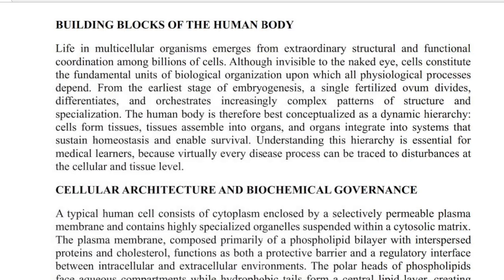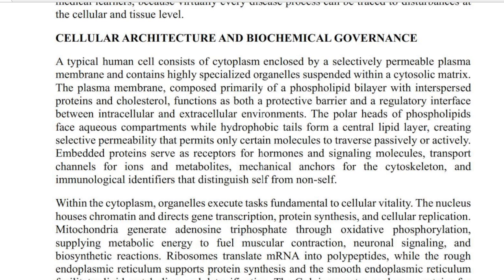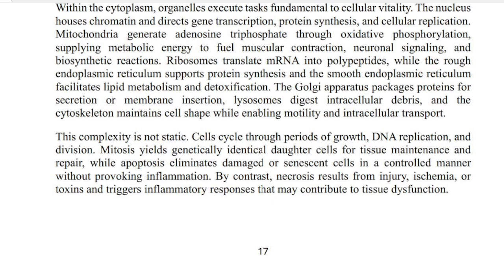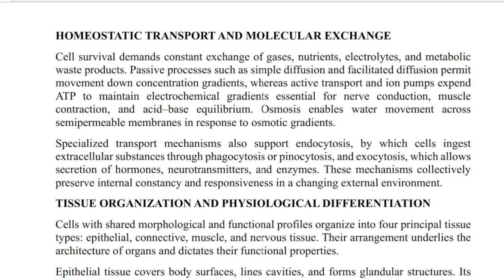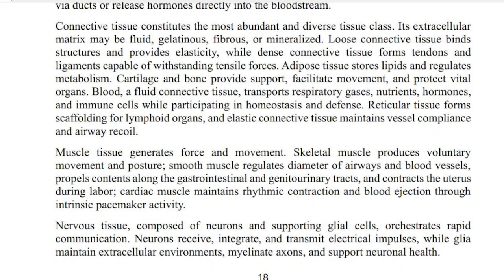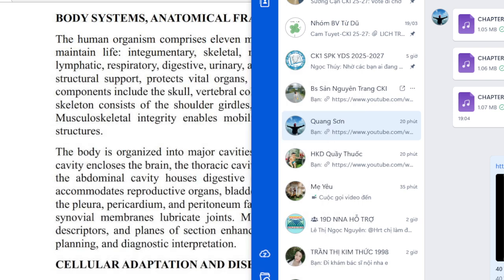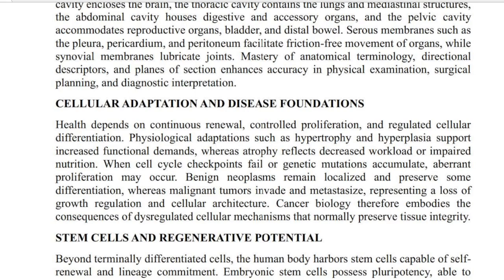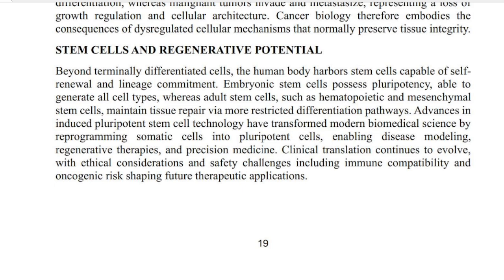Chapter 2 Foundations of Human Structure and Function 27-3-26 (5M)